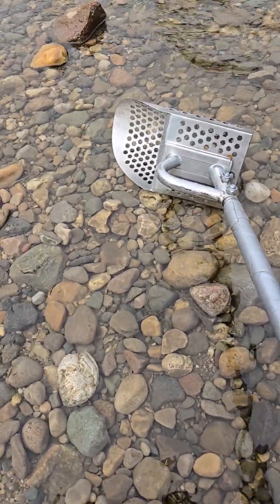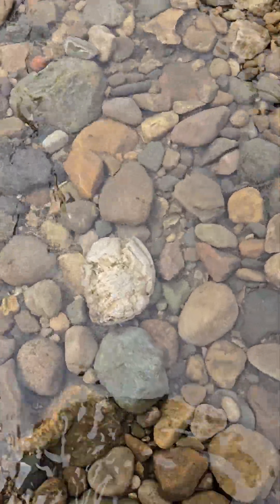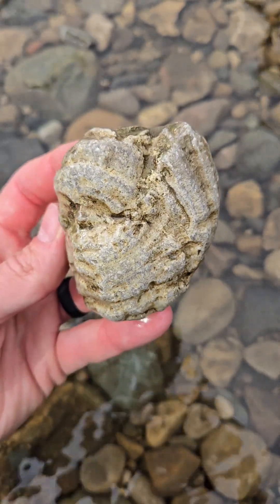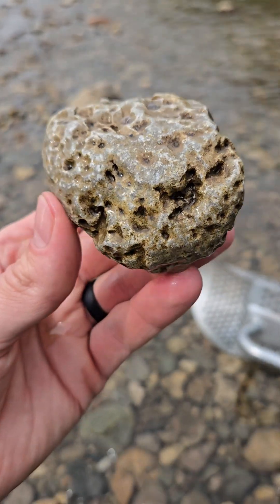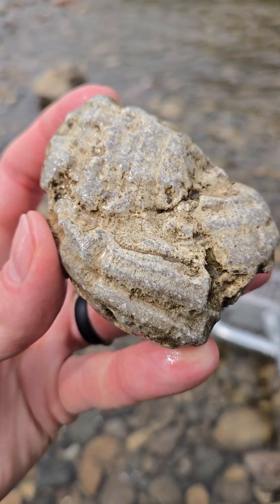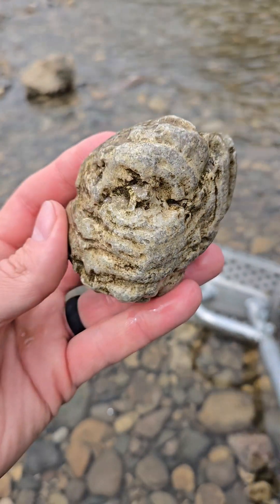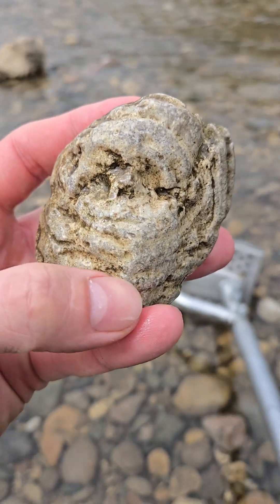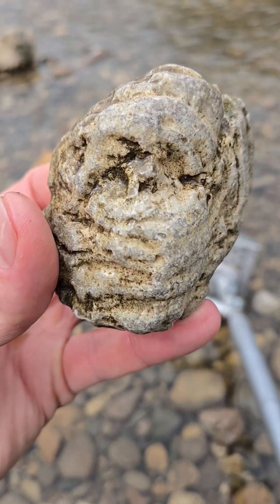Mummy Face Or Bundled Up Face, What Do You See In This Bryozoan Fossil?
Face in bryozoan fossil!